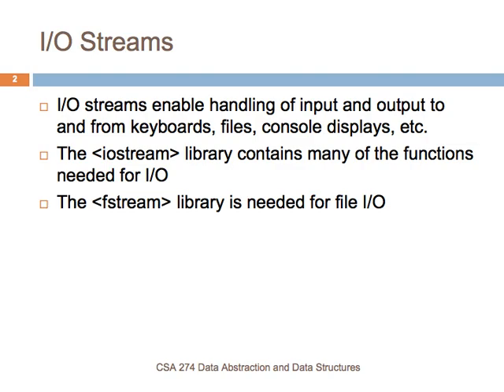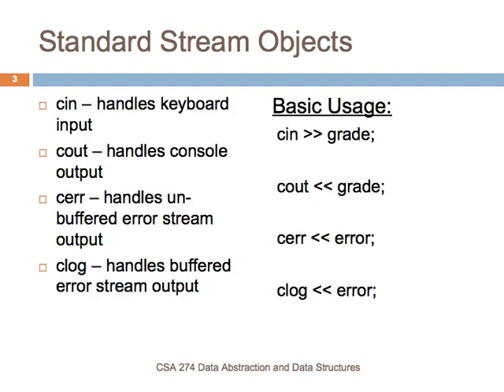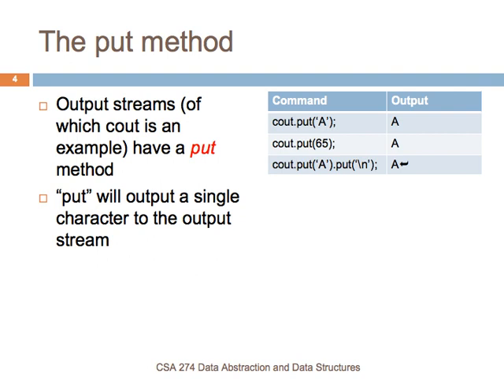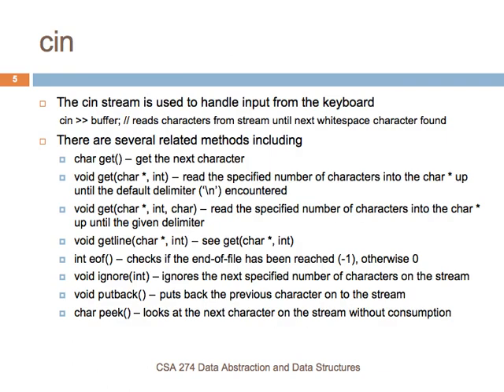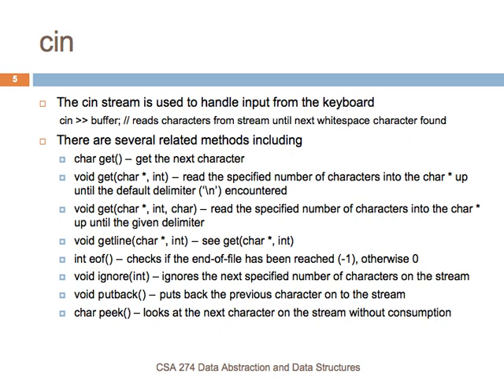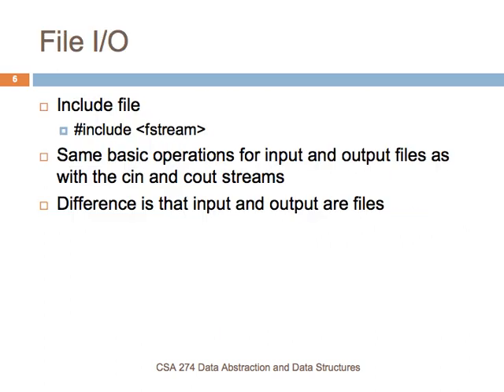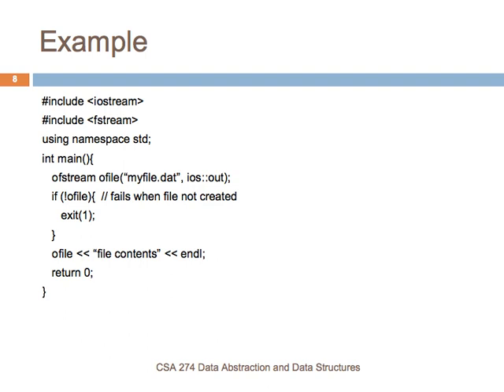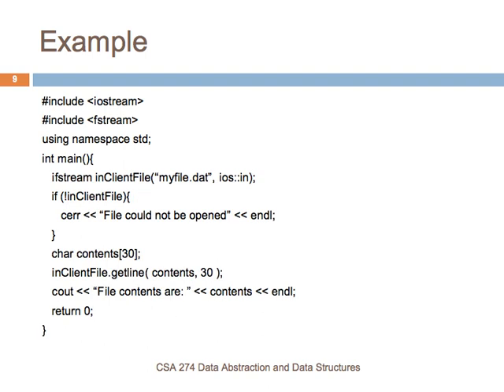C++ I/O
Basics of I/O processing in C++